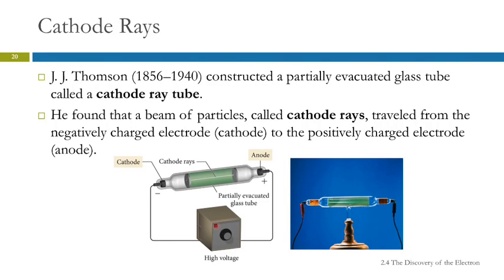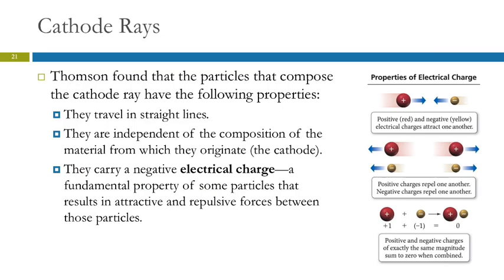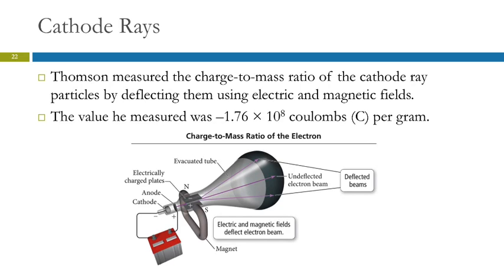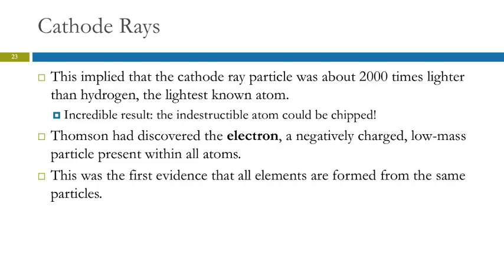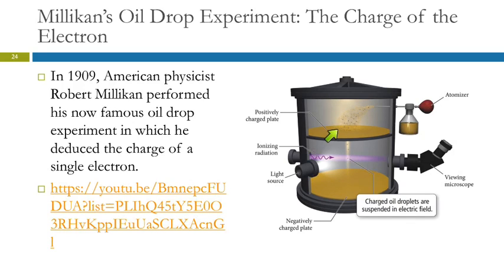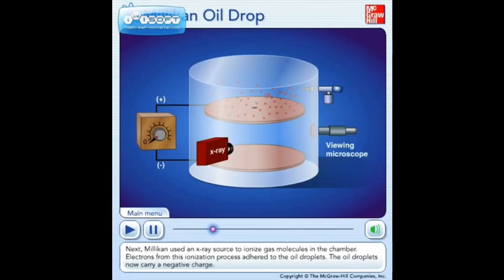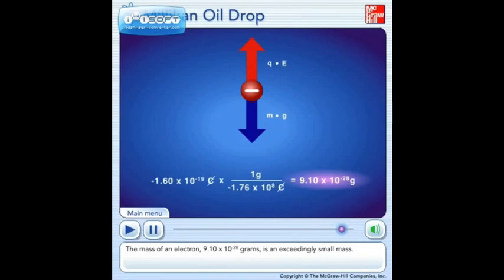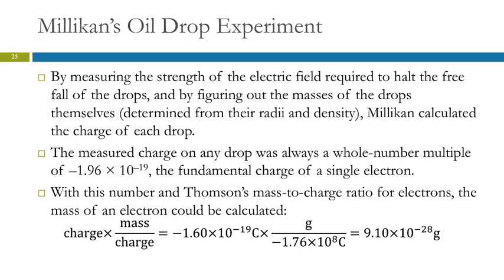2.4 The Discovery of the Electron